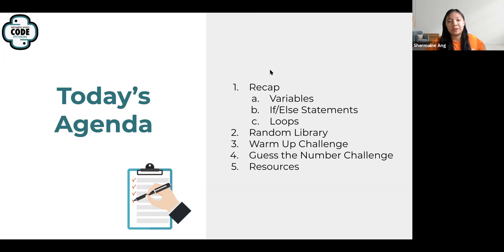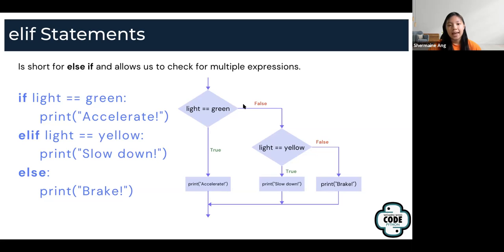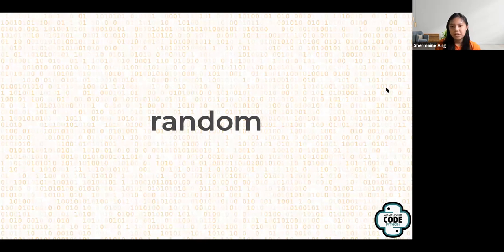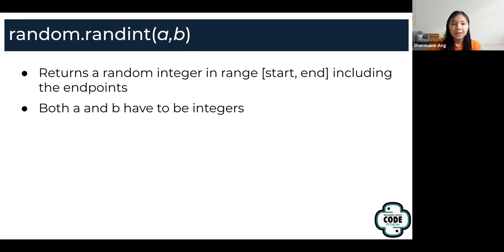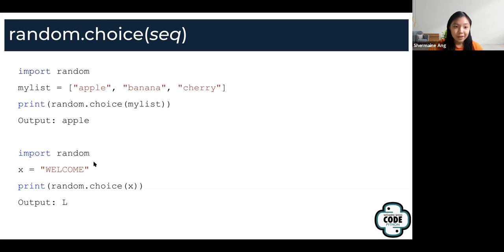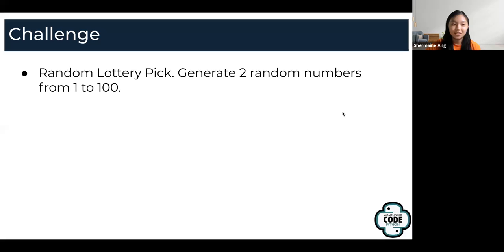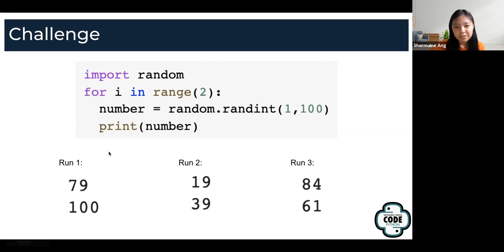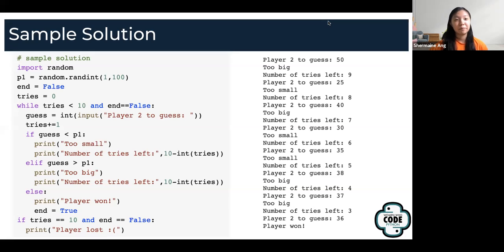Beginner Python Study Group✨ COLAB Session 2: Guess the Number Game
👩‍💻 Speakers: Shermaine Ang, Stephanie Rideout, Alwina Oyewoleturner, and Poojita Garg
✨Topic: Beginner Python Study Group✨ COLAB Session 2: Guess the Number Game

In this session, we will revise the concepts of inputs, variables and operators. With the above concepts, we will learn to build a basic calculator together!